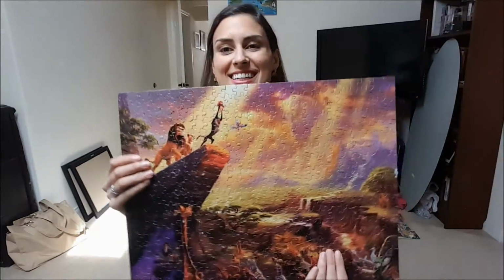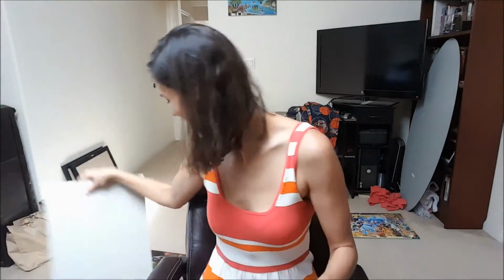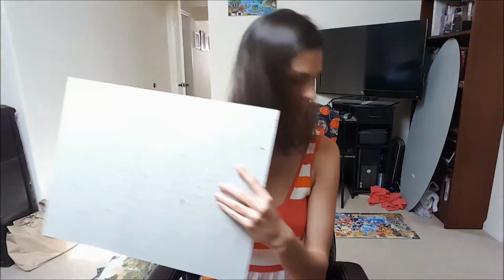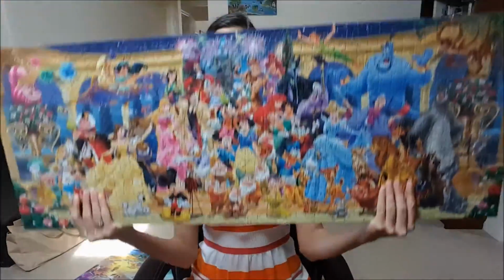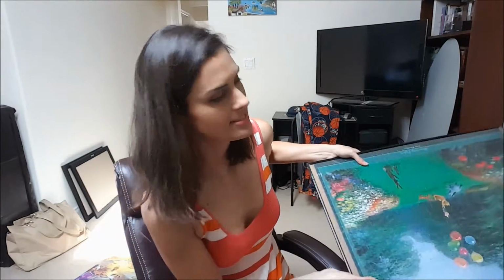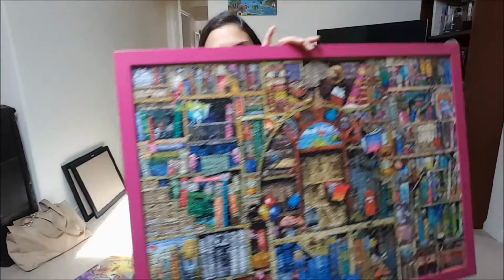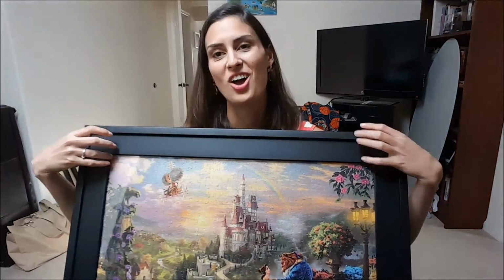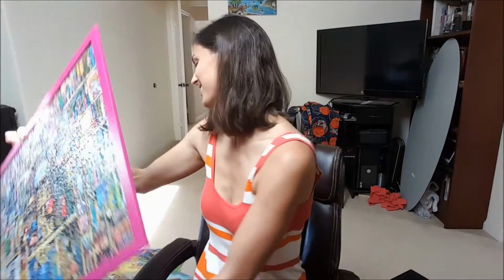Puzzles!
A little intro to a hobby of mine--jigsaw puzzles! Showing off my collection. :)